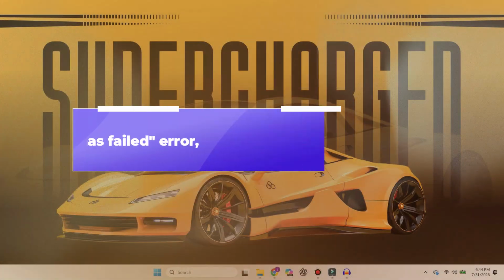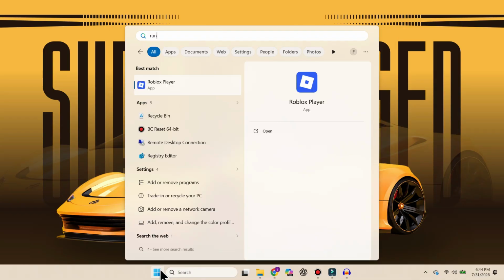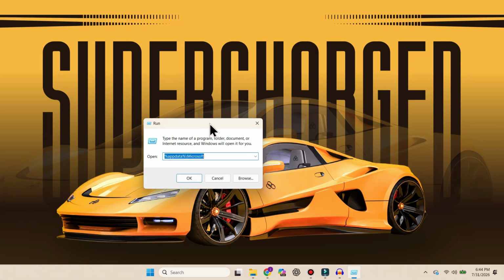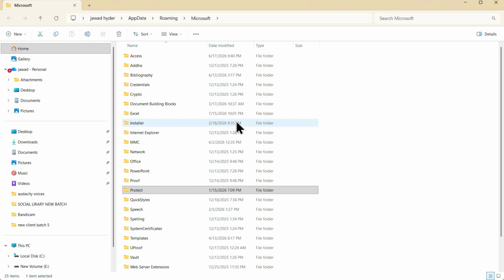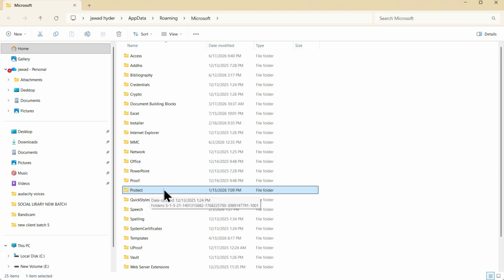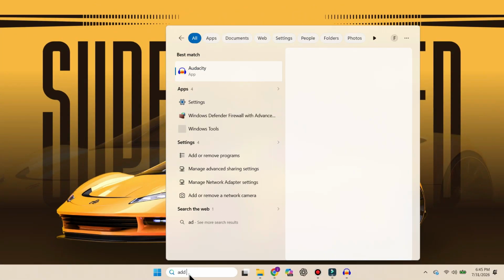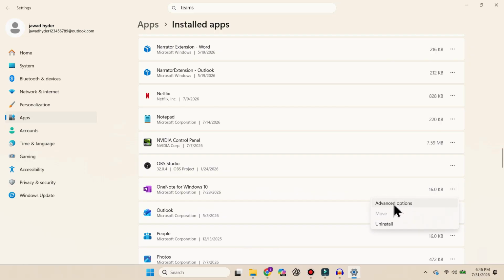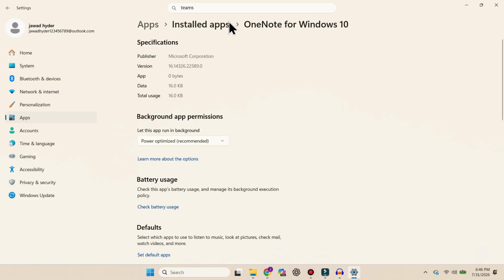Microsoft Teams Installation Has Failed Error (2026) | How to Fix It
Learn how to fix the Microsoft Teams installation has failed error on Windows 11 and Windows 10. This step-by-step tutorial covers the most effective solutions, including clearing Teams cache, removing old installation files, repairing Windows components, and reinstalling Microsoft Teams successfully.